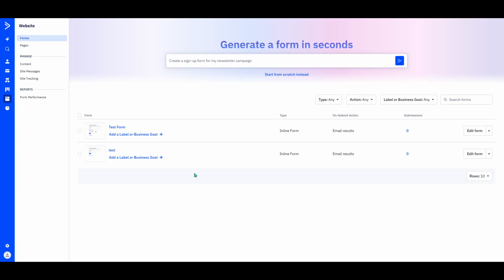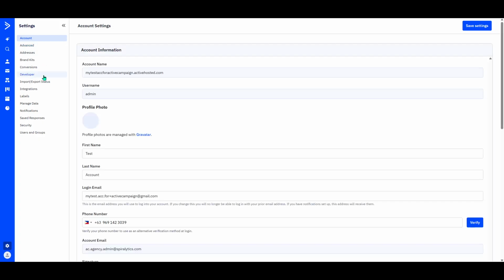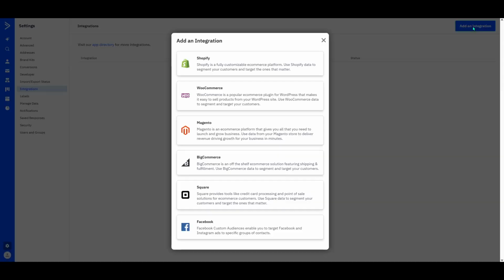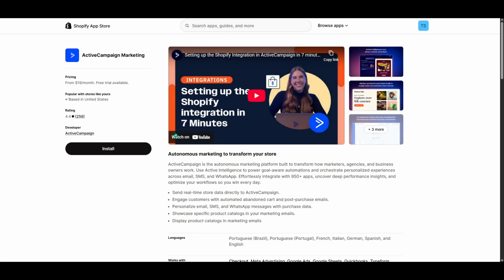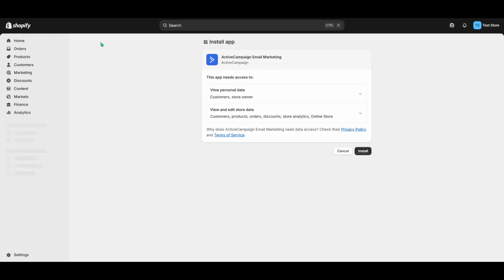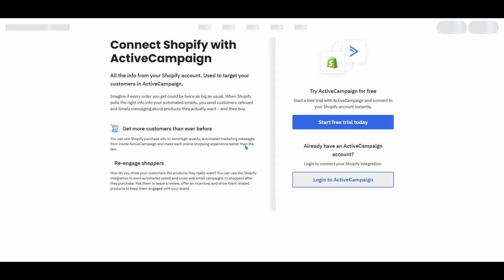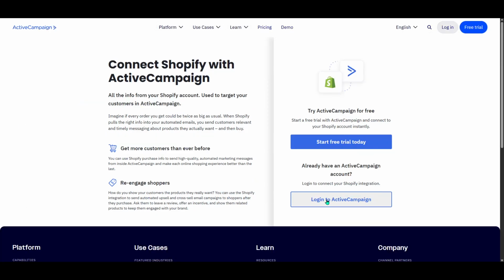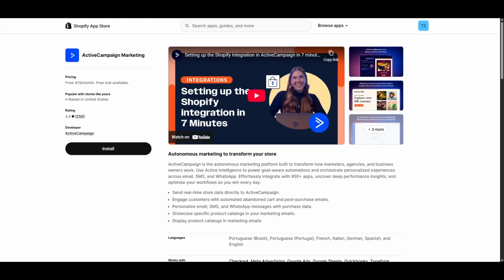ActiveCampaign & Shopify Integration (2025 Step-by-Step Tutorial for Beginners)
Use my link for 3 months at $1 Use my link for 3 months at $1 Learn how to integrate ActiveCampaign with Shopify step by step! In this 2025 tutorial, I’ll show you how to connect your store, sync customer data, trigger automations based on purchases, and track revenue inside ActiveCampaign. Perfect for beginners who want powerful email marketing, segmentation, and automation for their Shopify store.

activecampaign shopify integration 2025, how to connect activecampaign with shopify, activecampaign tutorial for beginners 2025, shopify email marketing activecampaign, sync shopify customers activecampaign step by step, ecommerce beginners guide activecampaign automation, activecampaign help center shopify integration, track purchases in activecampaign 2025, create automations from shopify events activecampaign, shopify marketing automation setup activecampaign 2025